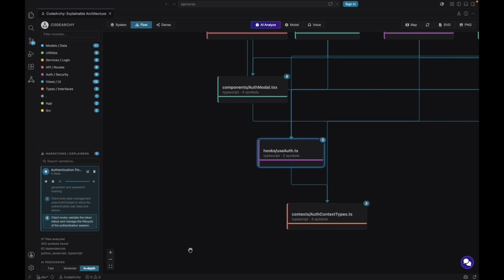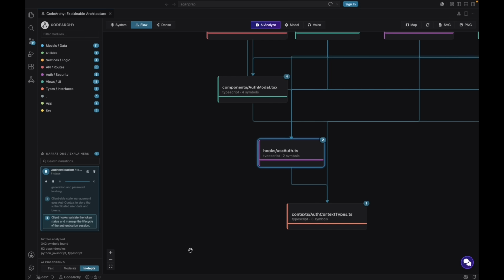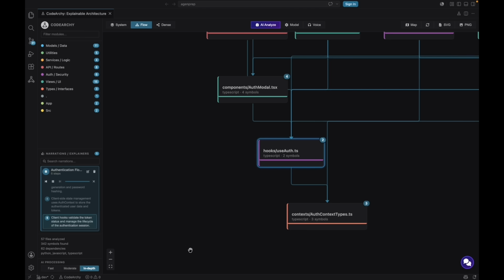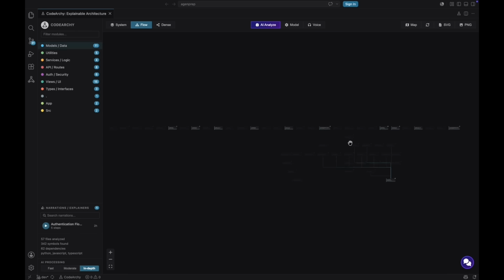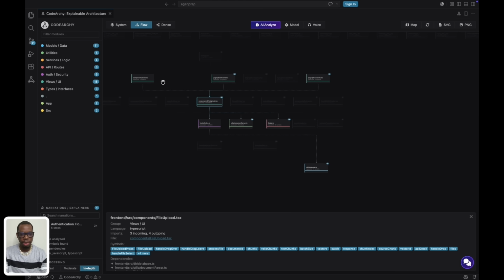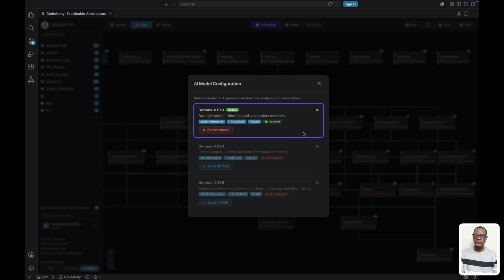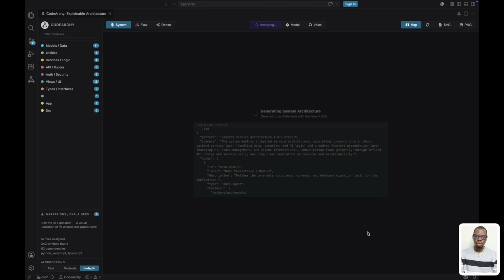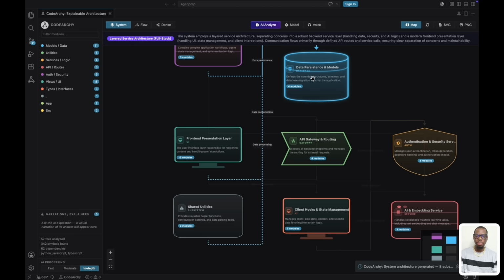CodeArchy - Codebase to Explainable Interactive Architecture (Open-source)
Learning software engineering often stops at writing code. Junior developers, students, and self-taught engineers can quickly learn to code individual components but typically struggle to grasp high-level system architecture. Mentorship from senior architects is scarce, and diagramming tools require manual effort that junior developers simply don't have the context to perform.

On top of this, enterprise and student codebases are often proprietary. Cloud-based AI analysis models require exposing raw IP to external servers, creating significant friction due to privacy concerns and corporate compliance.

CodeArchy solves this by leveraging local intelligence. Delivered as a native VS Code Extension, CodeArchy automatically parses local code into a structured dependency node tree and uses a locally-running Gemma 4 model (via Ollama) to act as your personal "Senior Architect-in-a-Box." It creates instant, interactive architectural diagrams and provides a specialized multimodal (text and voice) AI assistant to answer architectural questions, all entirely offline, private, and edge-first.